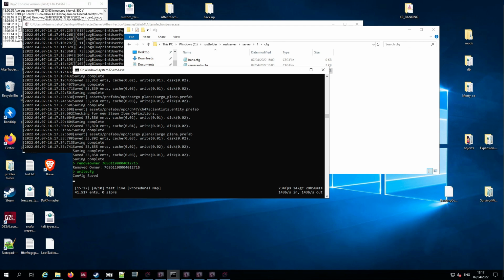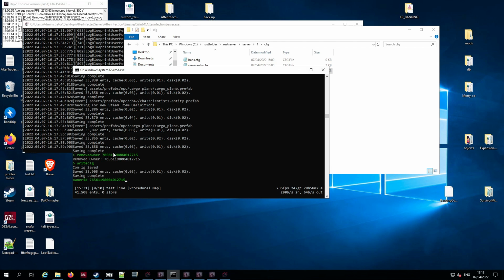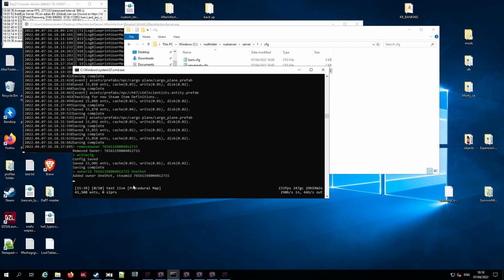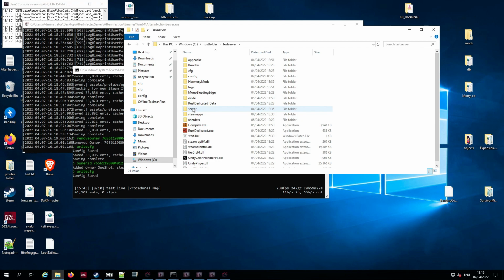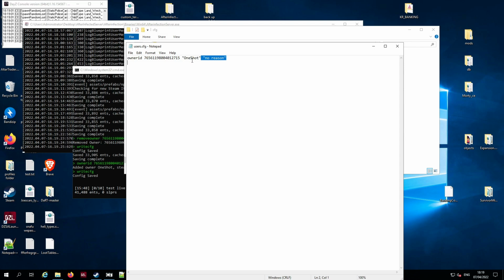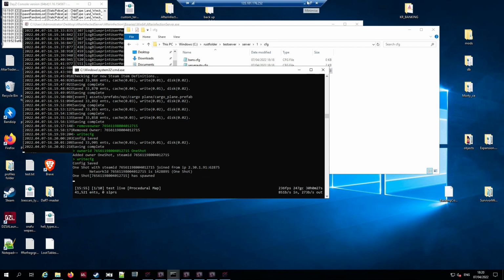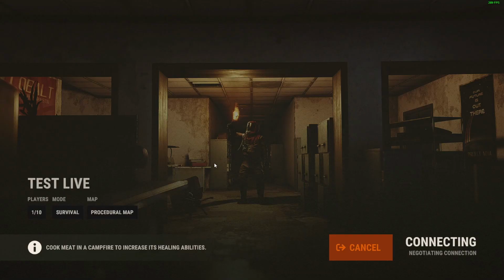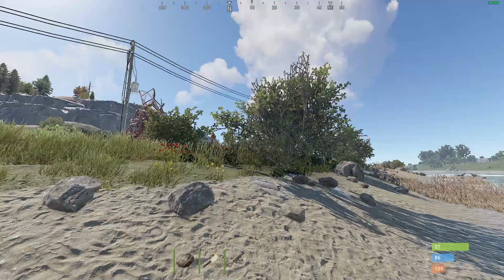Rust | Setting Owner Id